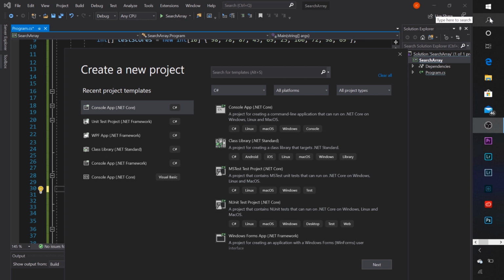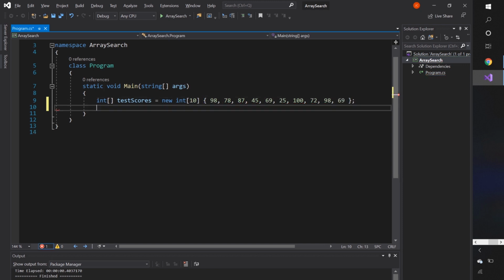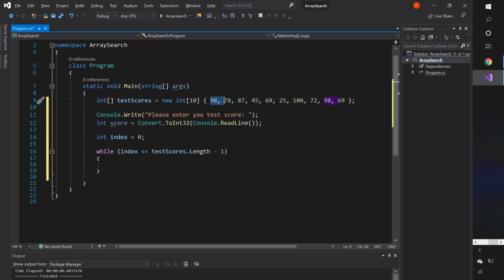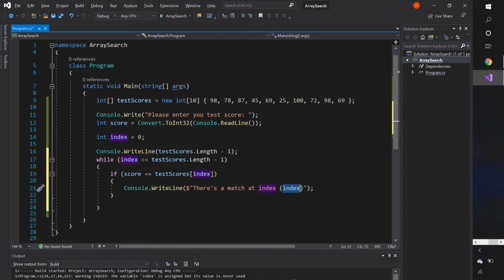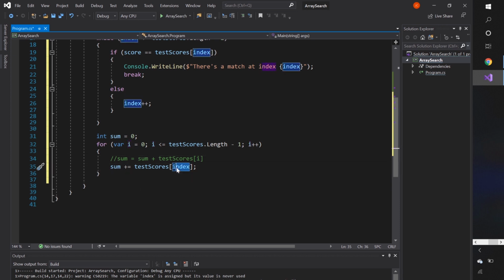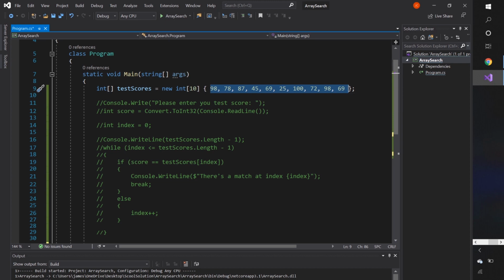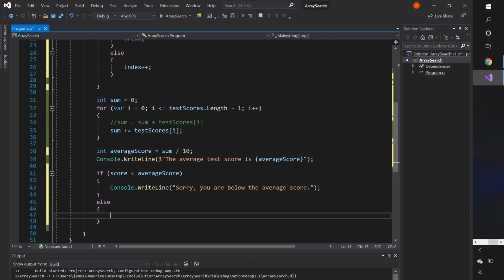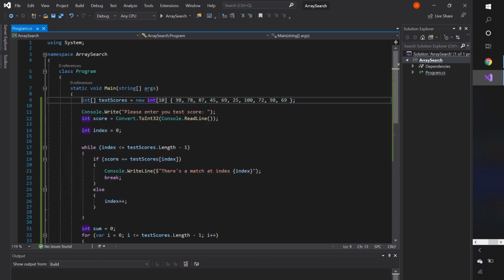Coding up the solution to a programming assignment I was given in school!!! Are you above average?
In this video we are going to be coding up the solution to a programming assignment I was given in school